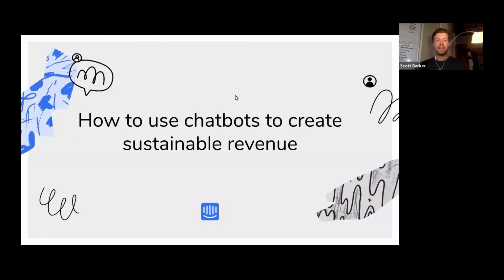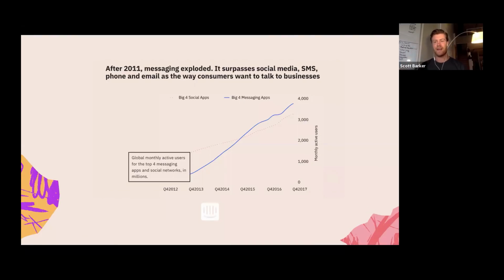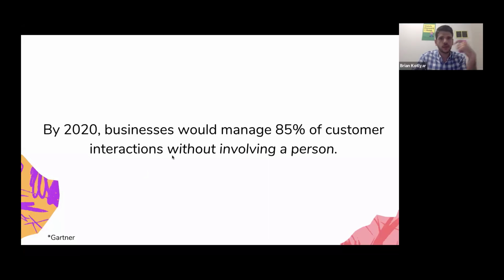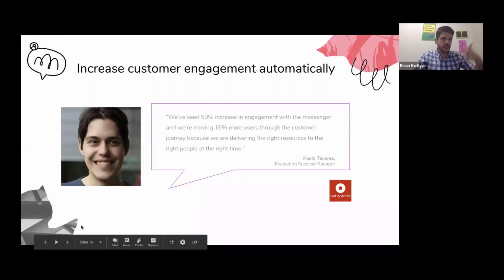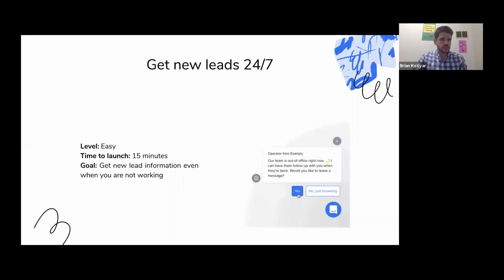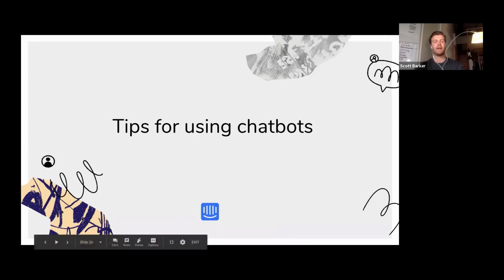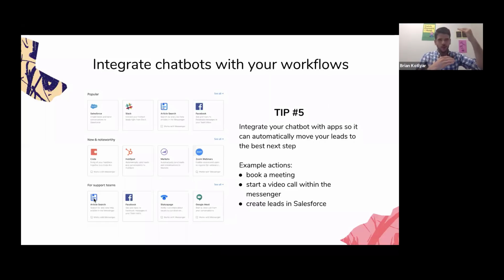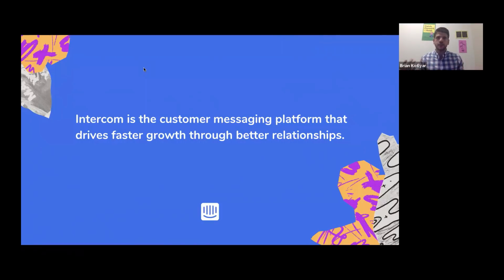How to Use Chatbots to Create Sustainable Revenue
Timestamps:
2:15 Introduction
6:11 Why Messaging Matters
12:42 Live Chat Accelerates Your Sales Cycle
20:25 The ROI of Chatbots
28:23 5 Effective Chatbots to Get Started
41:40 Tips for Implementing Chat
49:36 Audience Q&A

Webinar Description:
Chatbots have been all the rage for the past couple of years, but at the end of the day, sales teams want to know one thing: will they grow my bottom line?

After spending years building and using sales chatbots internally, at Intercom the answer is clear: yes. Definitively.

Brian Kotlyar, Director of Demand Generation from Intercom, will discuss best practices for using chatbots to convert more prospects into customers, 24/7. We’ll show you how we optimized our chatbots to take on low-level, repetitive work so our employees can focus on bigger deals.